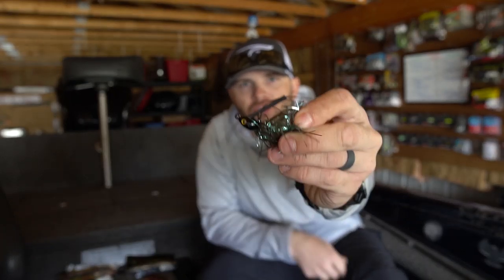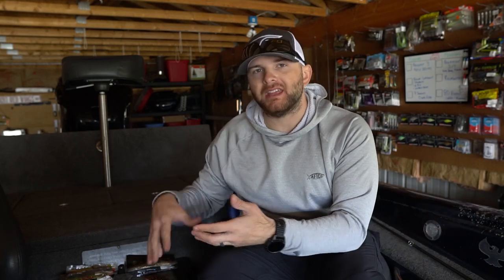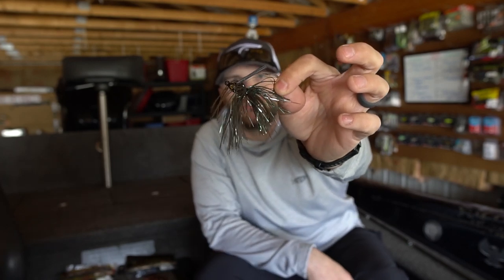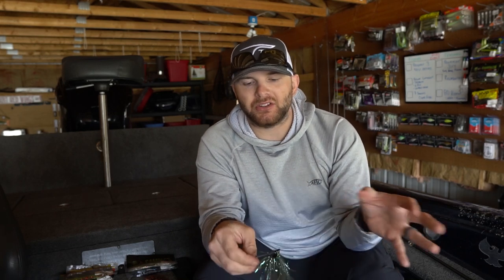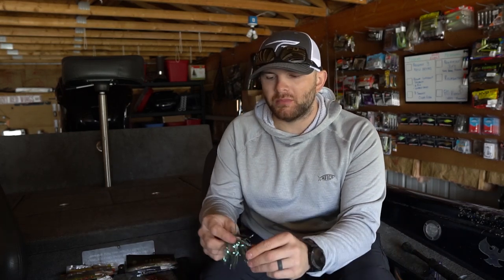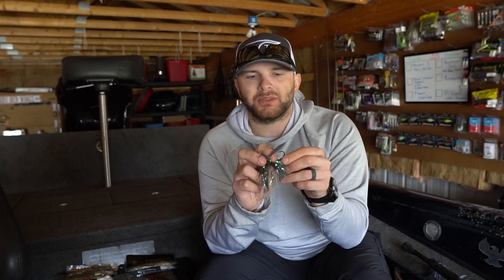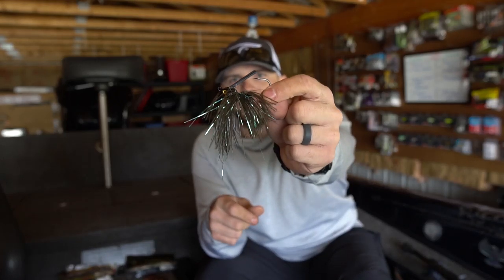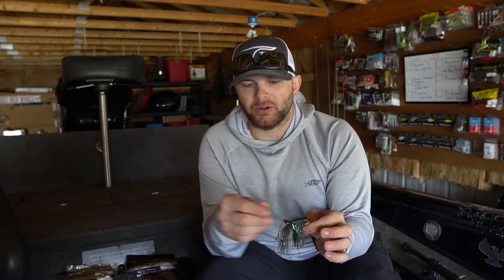How to Fish Swim Jigs for Big Smallmouth Bass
These are some tips to help you be successful when fishing a swim jig for smallmouth bass!  Swim Jigs are great during the spring time for smallmouth, especially around shallow water.  Swim Jigs catch giant smallmouth and can trigger big bites!

GEAR:
Swim Jigs (3/8 or 1/2 oz) ►